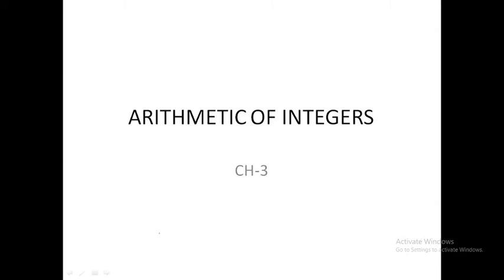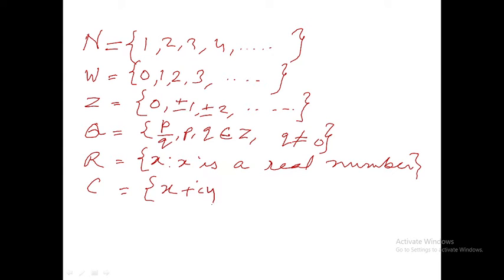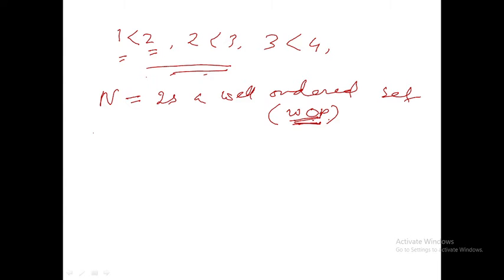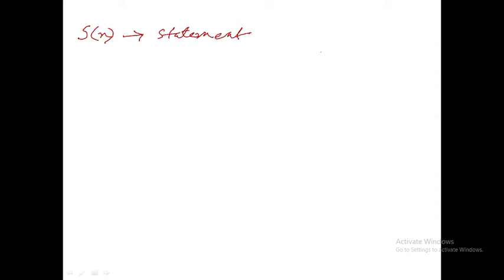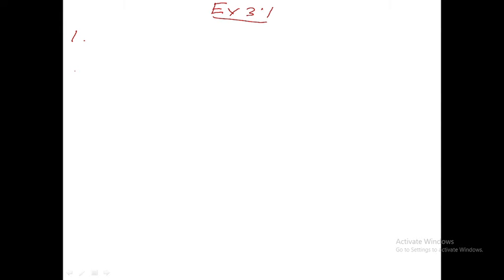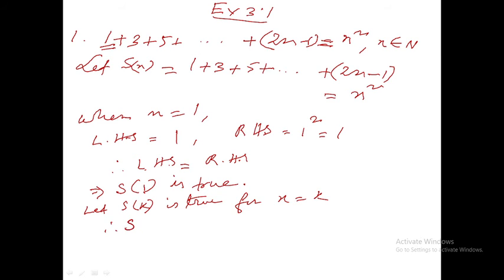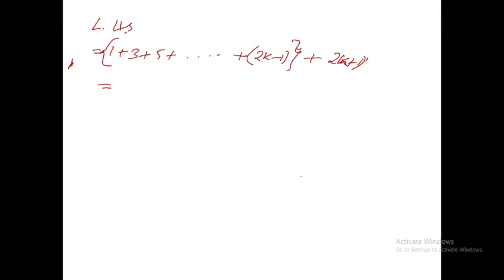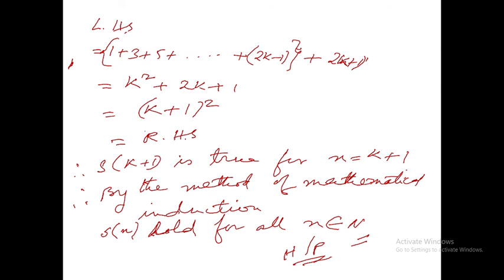Arithmetic of Integers class 10 chapter 3